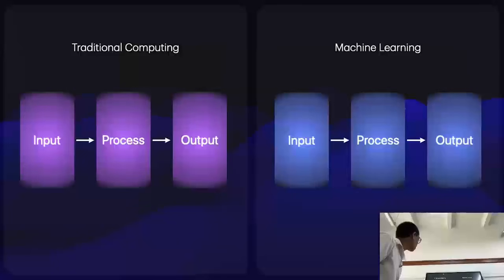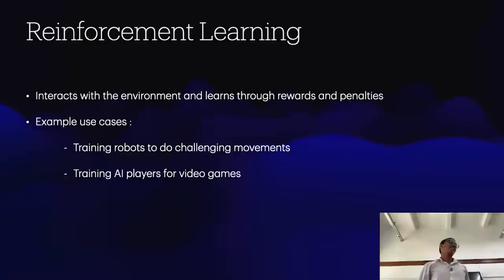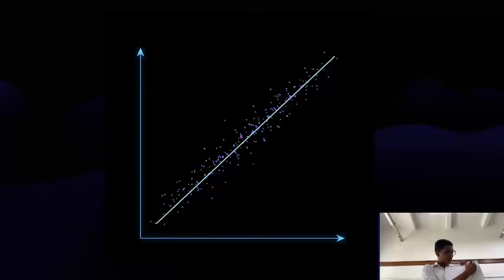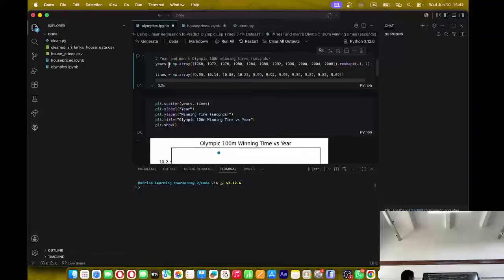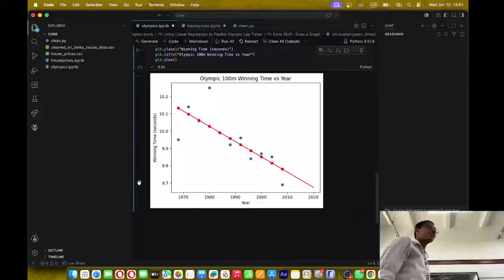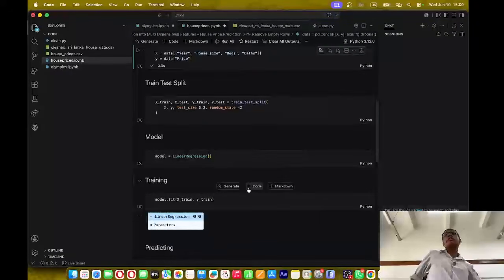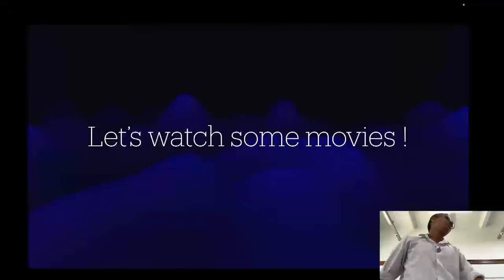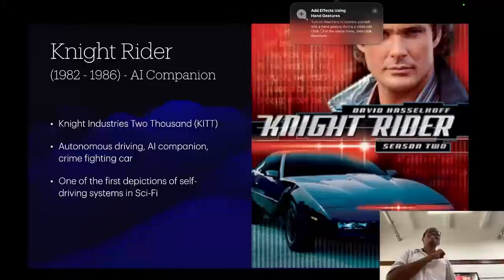Session 02: TensorLab'26 | Tesseract'26 | RCCS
Royal College Computer Society